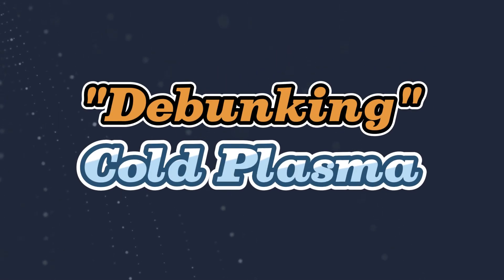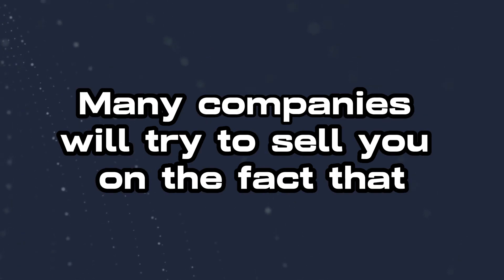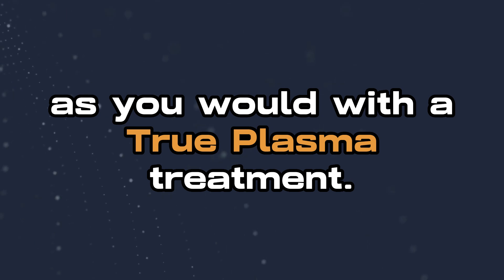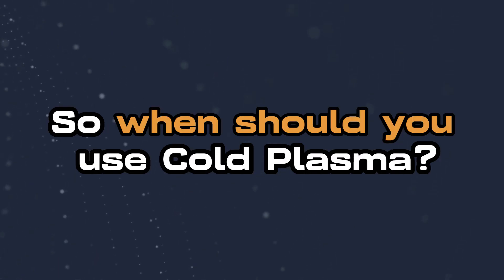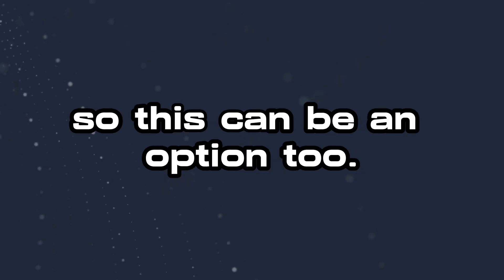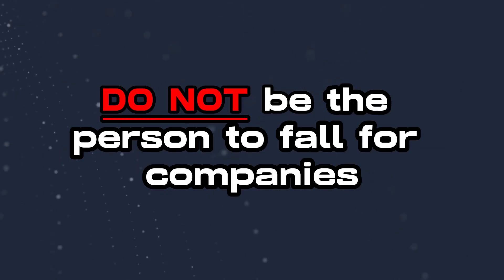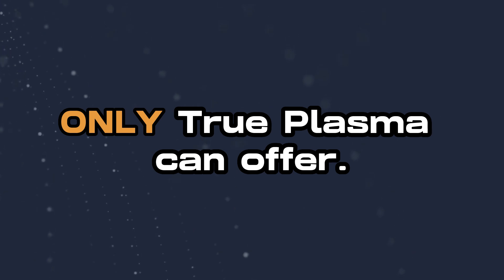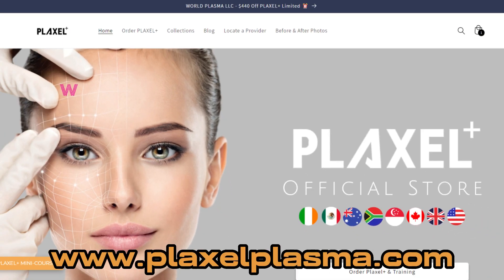Debunking Cold Plasma Myths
Cold plasma is not a new concept and is no different than high-frequency devices that have been used for years. Cold plasma should not be seen as a replacement for true plasma (needle tip treatments).

Many companies sell you on the fact that cold plasma offers no downtime and can be used on all skin types and this is true BUT you're also missing out on the majority of the benefit of plasma without causing micro-injuries to the skin as you would with a True Plasma treatment.

The majority of collagen is produced while the skin is healing and since cold plasma works superficially, there is no healing to be done. We must create these micro-injuries to maximize the lifting and tightening effect for our clients.

❄️ So when should you use cold plasma?

We recommend that Cold plasma be used in conjunction with True Plasma during the pre-treatment phase to enhance overall results. Cold plasma is also suitable for those that are not candidates for a True Plasma treatments.

Now that we've debunked the hype of cold plasma, what are the REAL benefits of the technology?

✨ Collagen Stimulation,
✨ surface sterilization
✨ Deep skincare product infusion
✨ Can help diminish fine lines.

Don't fall for companies trying to sell you cold plasma alone, you will be disappointed if you are expecting cold plasma to give you the results that only true plasma can offer.

For the best of both cold plasma and true plasma technology, the Plaxel+ plasma pen is the only device on the market to offer both of these technologies in one single pen. For more information on this device and training